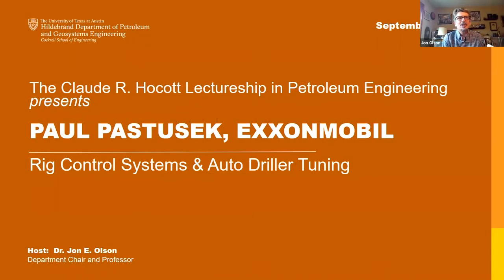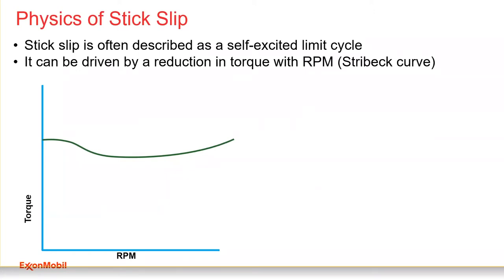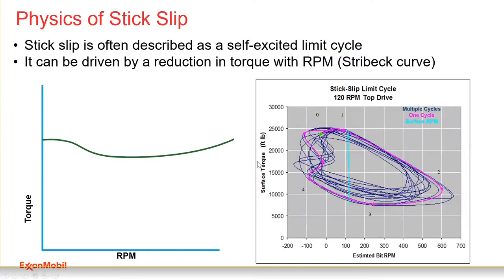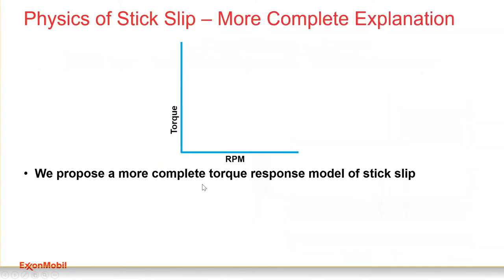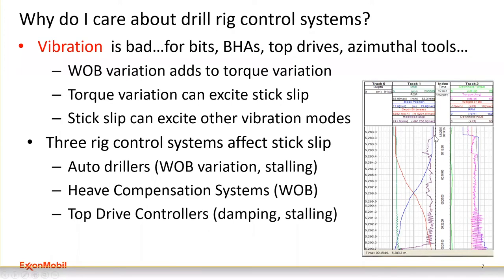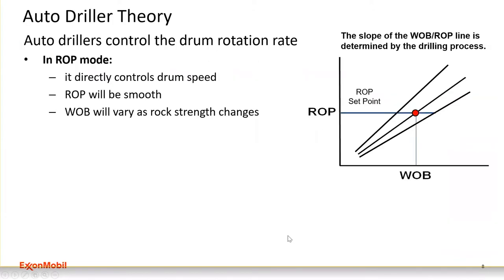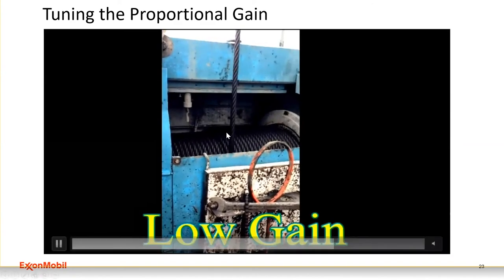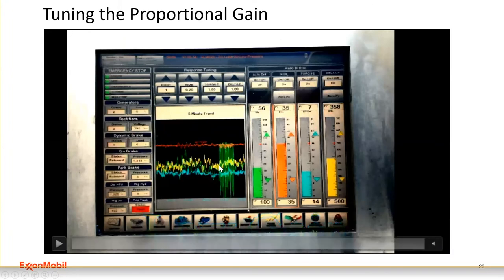Grad Seminar Speaker-September 14th, 2020-Paul Pastusek, ExxonMobil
Paul Pastusek on Rig Control Systems & Auto Driller Tuning